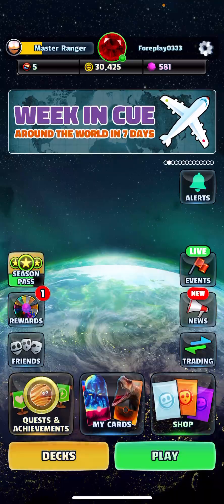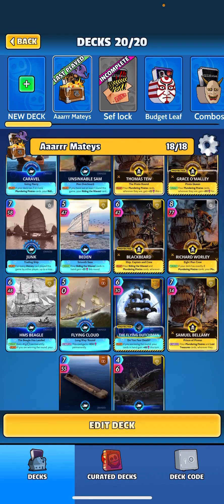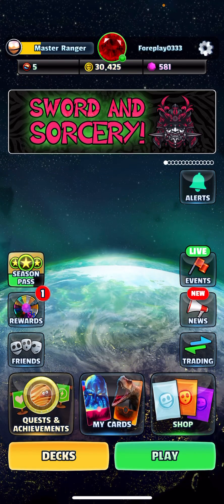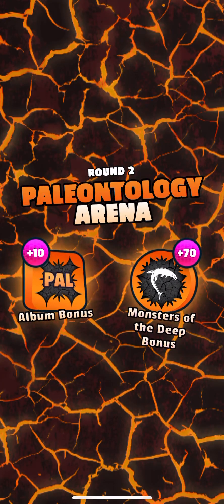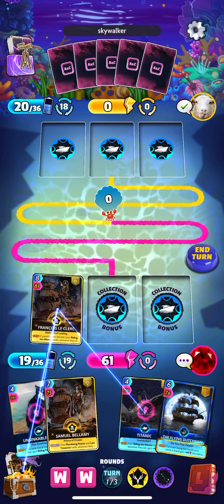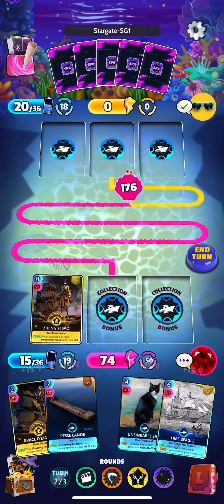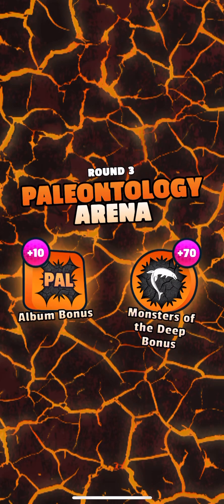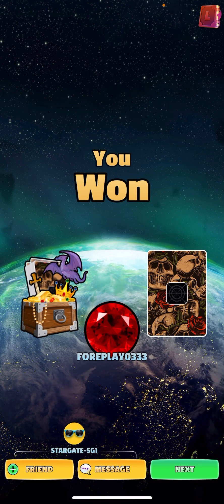Pirate Waves Deck!! Cards, the Universe, & Everything (Cue Cards)